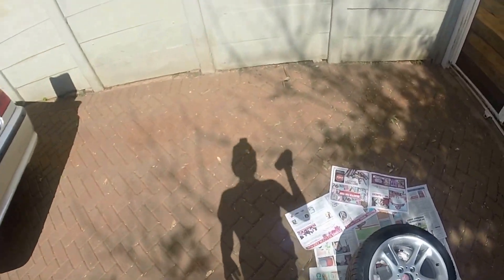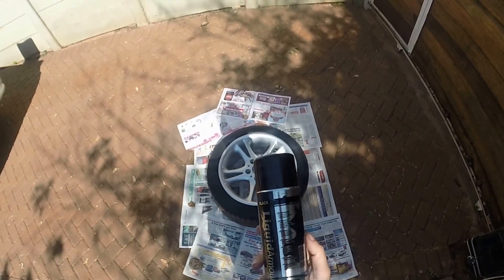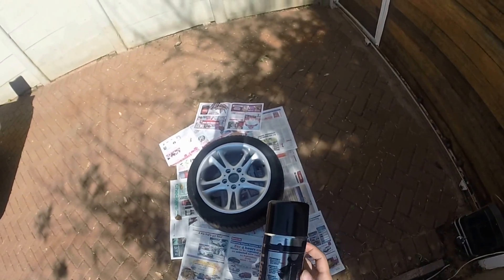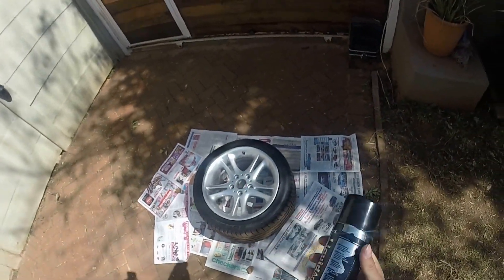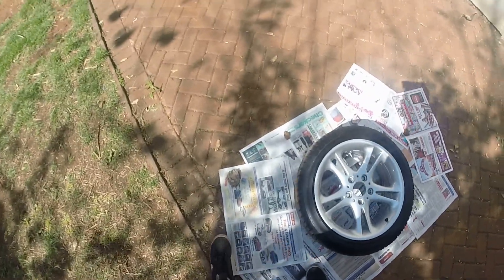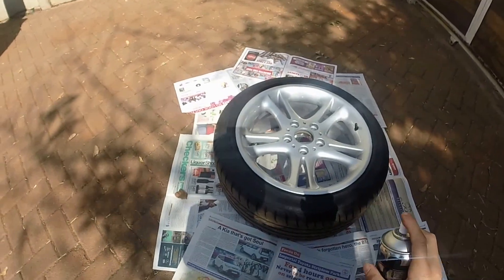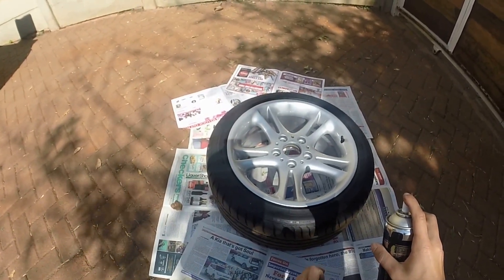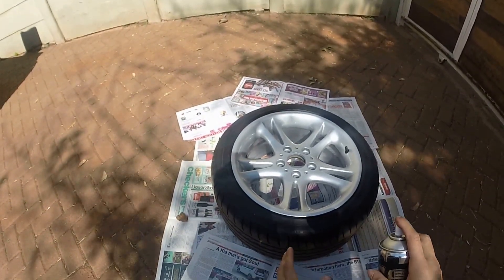How to Plastidip a mag wheel (First coat)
A short yet detailed video of how to Plastidip a mag wheel.